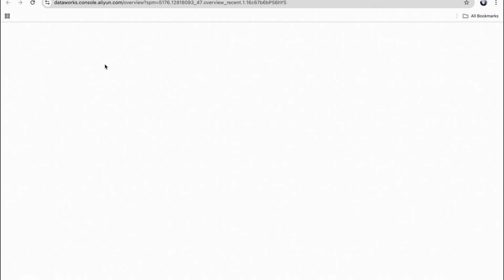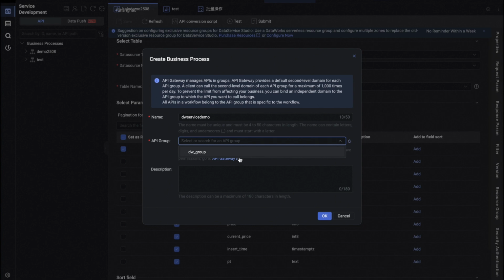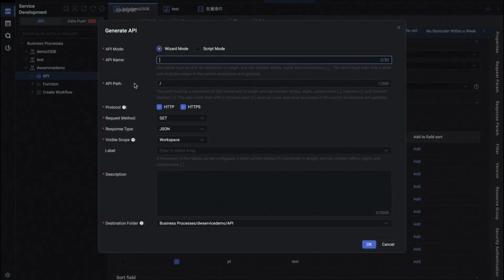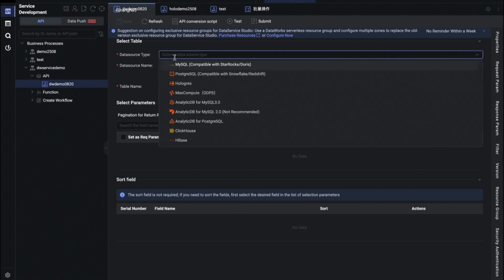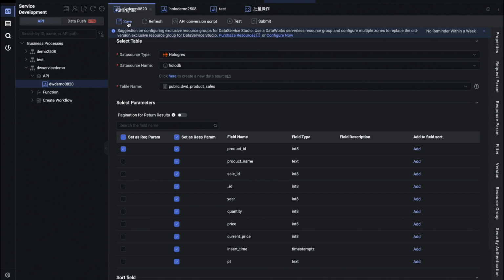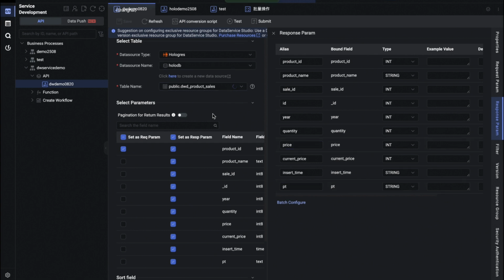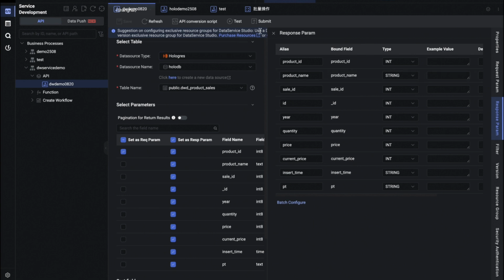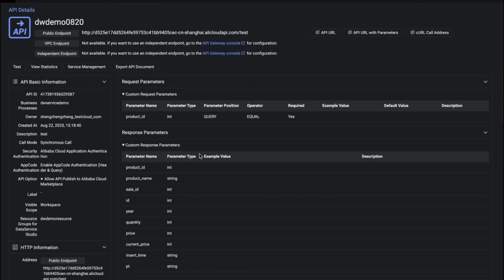Build & Publish Data Services API with DataWorks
Create, test, and publish RESTful APIs from MaxCompute data. This tutorial covers API setup, authentication, and deployment—turning data into reusable services.

DataWorks simplifies end-to-end data development, making it ideal for data engineers, analysts, and architects building scalable data platforms on Alibaba Cloud.